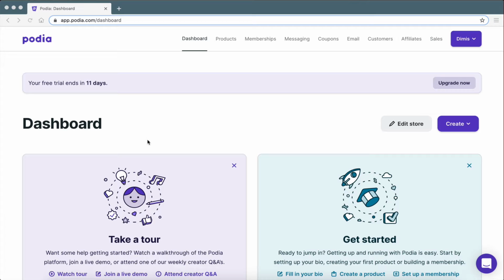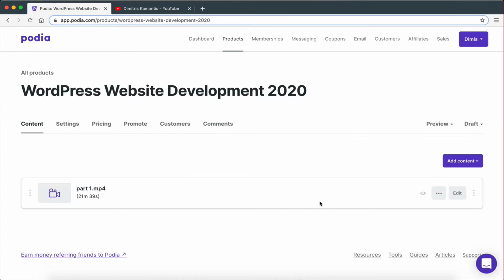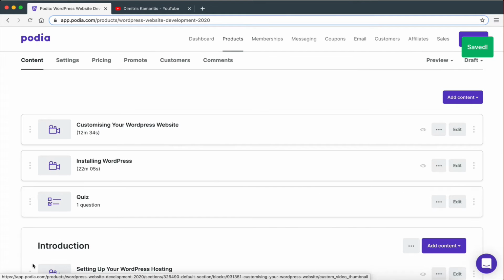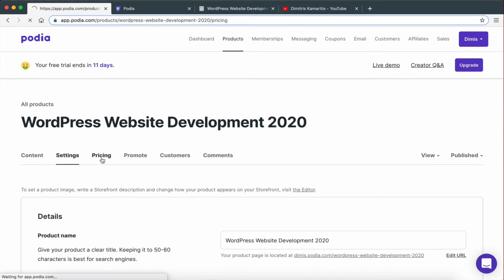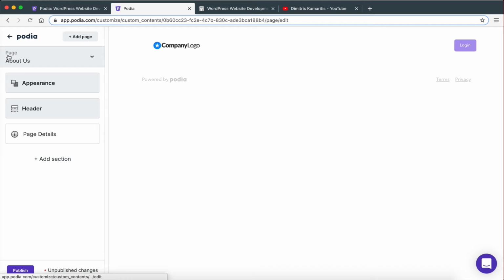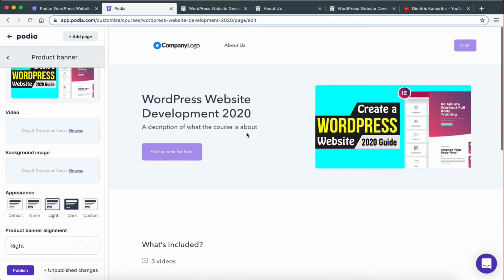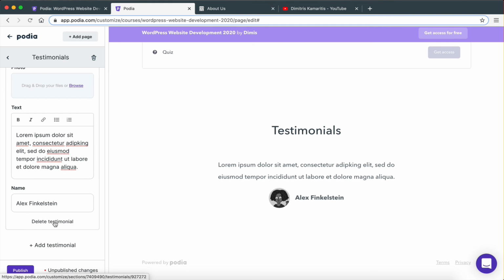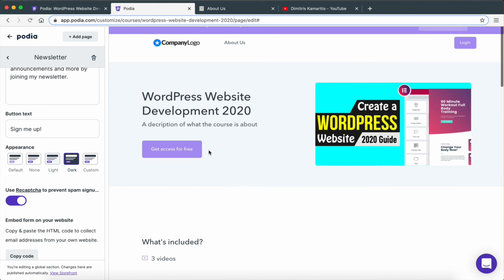How To Build An Online Course Academy! (2020) - Part 2 - Course Upload And Sales Pages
Online courses are by far one of the best ways for entrepreneurs to start making money online! It is a simple, passive and scalable business model! In this video series I will teach you how to create an Online Course Academy, or in other words an E-Learning Website, using a powerful platform called Podia.